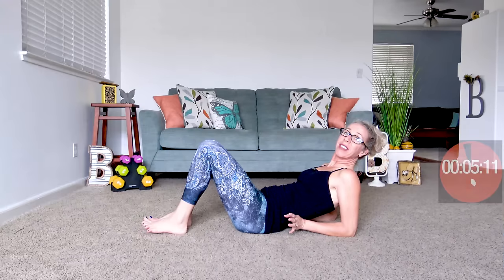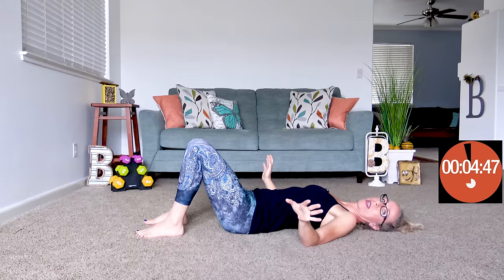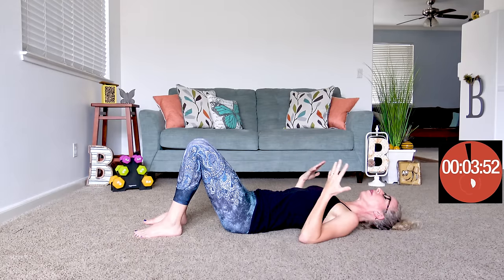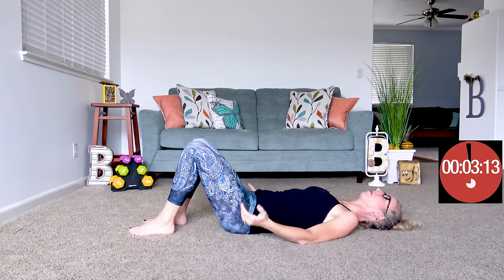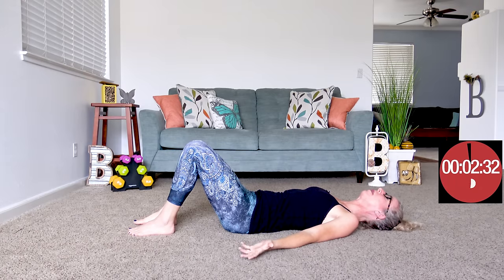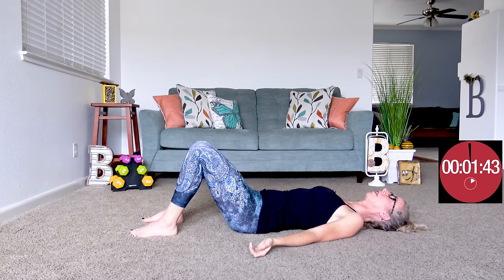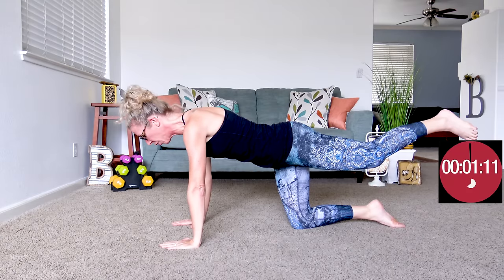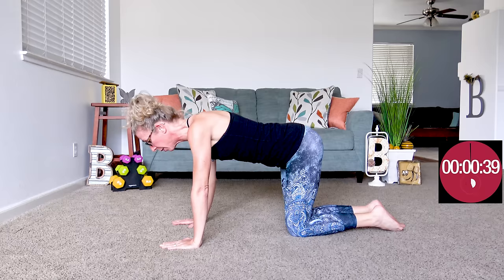HELP for your PELVIC PROLAPSE (simple exercises!) | 5 Minute Friday FIX workout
Let's talk about your PELVIC PROLAPSE!  😳 I know, right?  But seriously, here's the scoop:  prolapse is caused by weak pelvic floor muscles. In fact, your pelvic floor muscles are related to EVERYTHING you do, so strengthening them is vital to your overall health.

Thankfully, it's also surprisingly simple.  They're part of your deep core stabilizers, which means that when they're strong, all of you can get stronger.  (Plus, you know, your organs can stay where they belong...)

The easy floor exercises in this video are gentle enough for all fitness levels.

KEY FACTS you NEED to know about pelvic prolapse and how these exercises can help you heal:

👉  TALK TO YOUR DOCTOR about the specifics of *your* pelvic prolapse.  This video is general information, and your case might have really specific exercises you should or shouldn't do.

👉  YES, THESE EXERCISES CAN HEAL your pelvic prolapse and help you return to normal activity when you are super, super, super consistent with them.  Pelvic prolapse has an 80% non-surgical recovery rate.

👉  These exercises should be done DAILY.  Every.  Single.  Day.  No excuses, no exceptions.

👉  You won't see or feel results for a while.  THREE to SIX WEEKS is the minimum time before you might notice changes and many women take as long as three to six MONTHS.  Don't get discouraged!  Keep at it!

👉  EVERYBODY can benefit from doing these pelvic floor strengthening exercises, even women who haven't had a prolapse.

👉  PROLAPSE EXERCISES can also help you with SCIATICA, LOW BACK PAIN, PELVIC PAIN, INCONTINENCE and POOR BALANCE.  (Yes, those are all related issues and can all be aided by strengthening your deep pelvic core muscles.)

👉  There's no way to overtrain your pelvic floor muscles - you can do these exercises several times a day.

👉  Do you want me to go there?  I'll go there.  These exercises can also improve... other parts of your life.  In the bedroom.

There is literally no downside to getting on the ground and doing this quick workout every single day.  Your body will thank you for it!

EXERCISES:
Kegel Squeeze with Knee Raise (supine position)
Kegel Squeeze with Glute Bridge (supine position)
Kegel Squeeze with Back Half of Pointer Dog (hands + knees position)